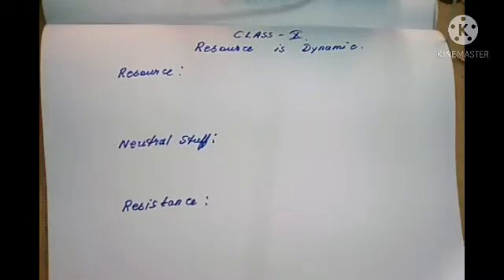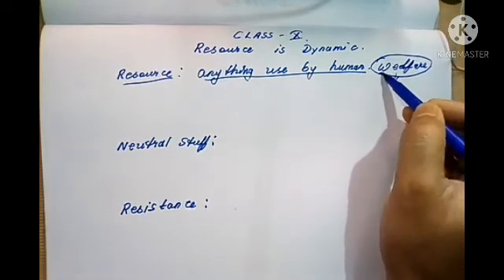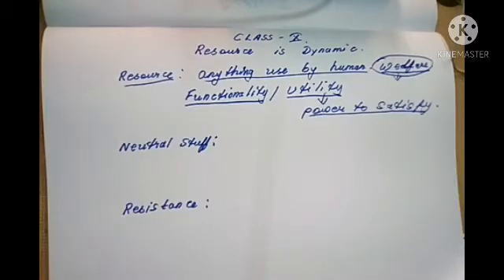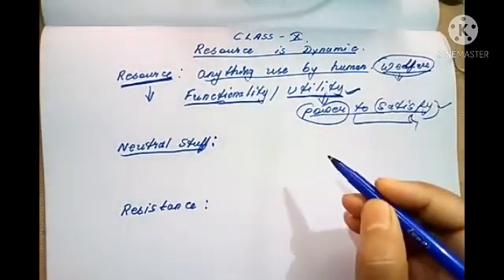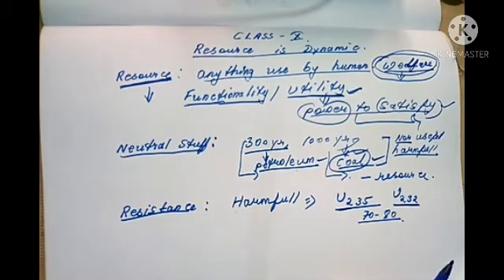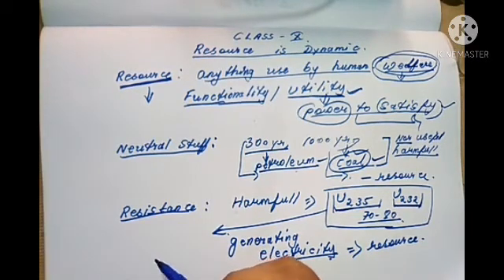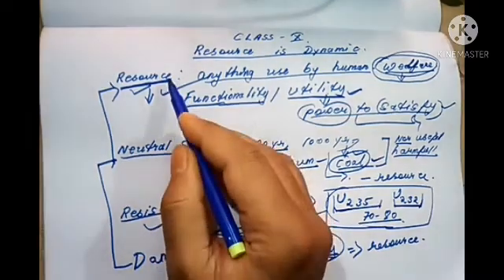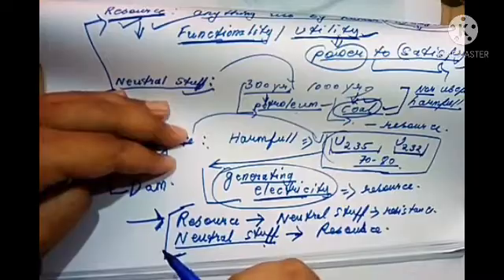CLASS X SOCIAL SCIENCE. 17-5-2021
Geography Lesson 1. Resource is dynamic.